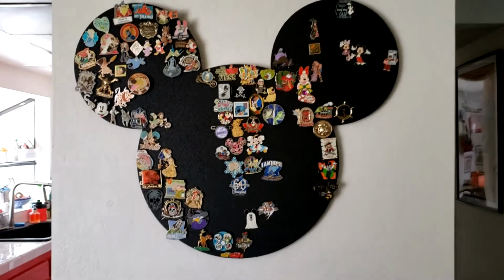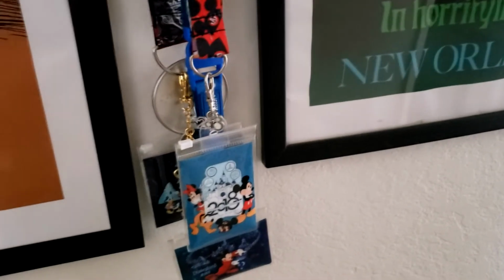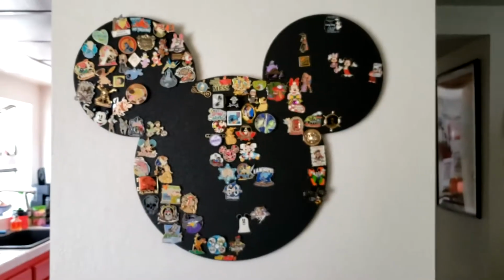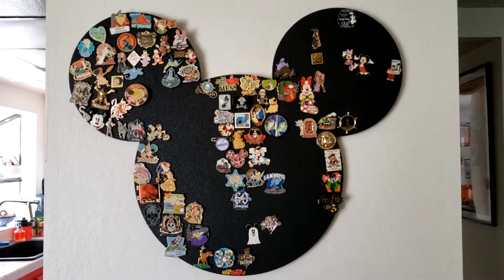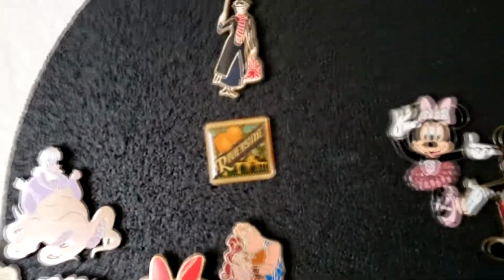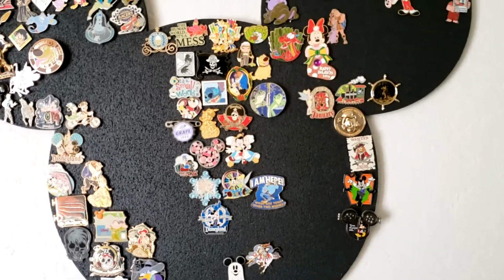My Disney Pin Collection 2020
COPPA COMPLIANCE: This channel and all of its videos are not “directed to children” within the meaning of Title 16 C.F.R. § 312.2 and are not intended for children under 13 years of age. (moomert1 aka Arcade Treasures) and its owner(s), agents, representatives, and employees (hereinafter, “moomert1”) do not collect any information from children under 13 years of age and expressly deny permission to any third party seeking to collect information from children under 13 years of age on behalf of “moomert1”.